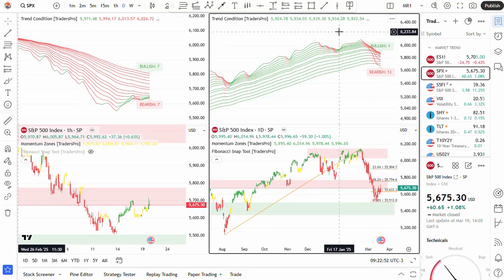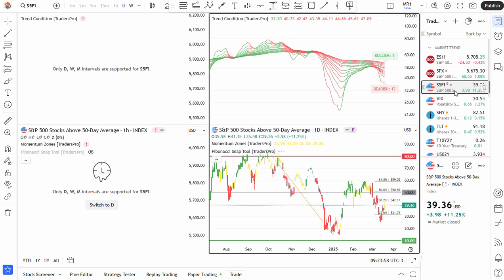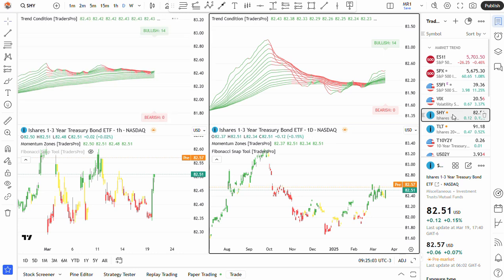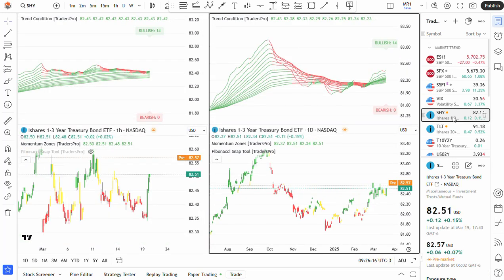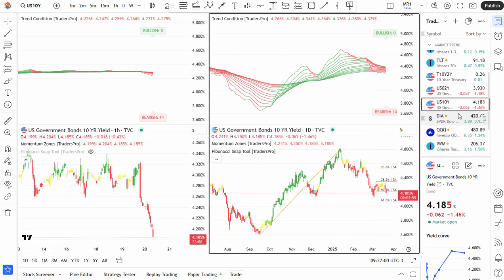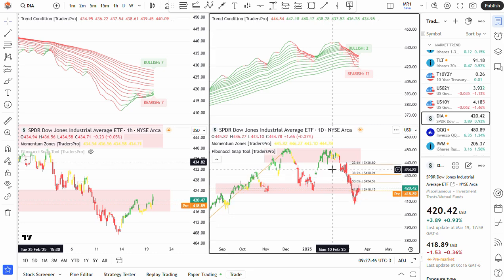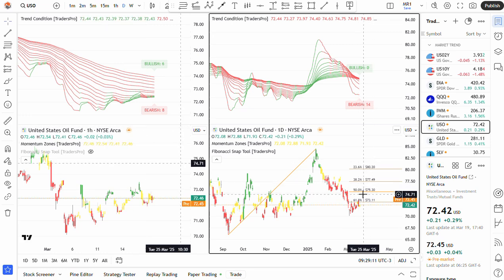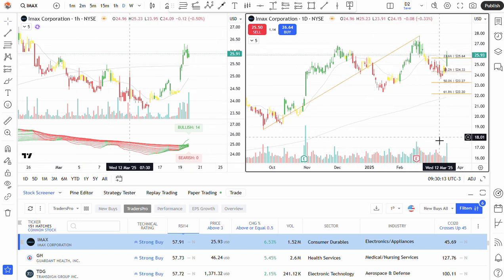IMAX Expands Premium Cinema, SRAD Enhances Sports Data Analytics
Learn this trading method